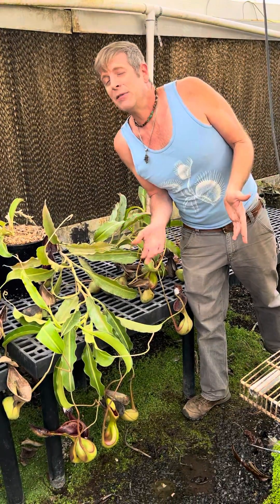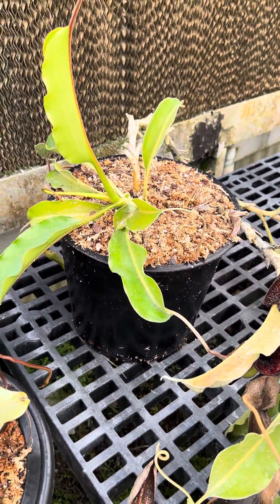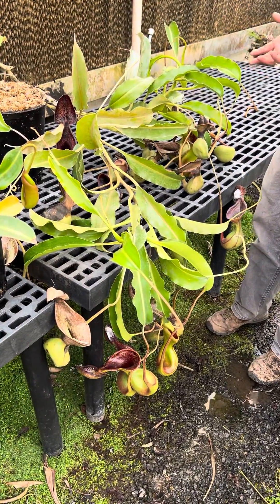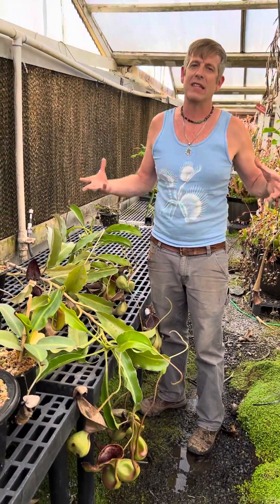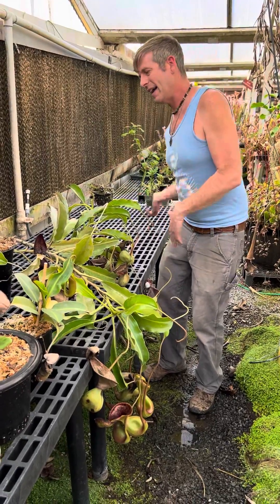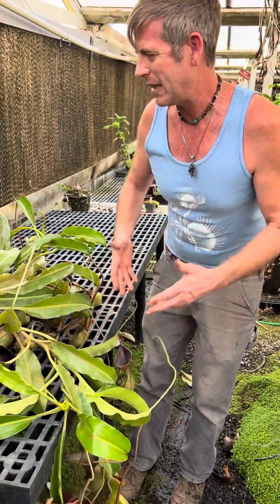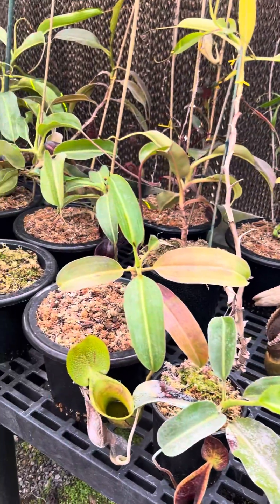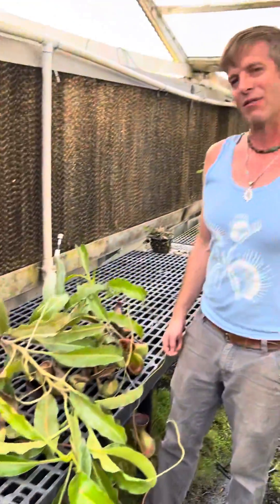20 Year Old Nepenthes lowii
We recently repotted our entire ultra highland Nepenthes collection including our huge, 20 year old Nepenthes lowii.